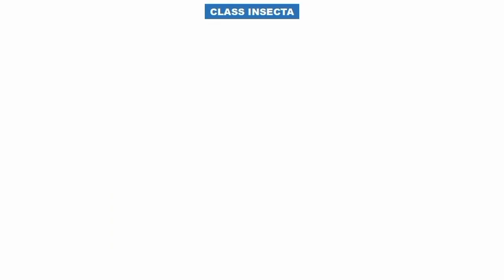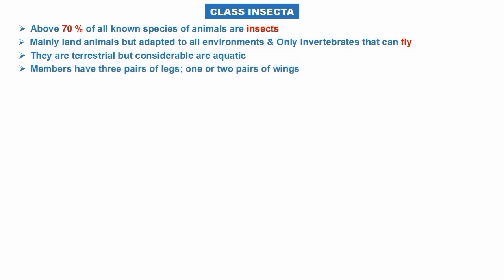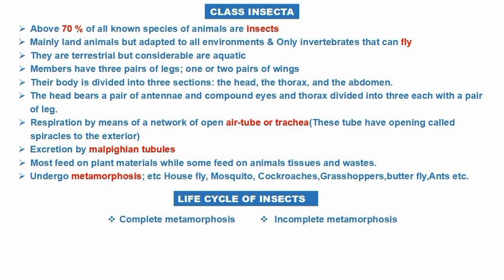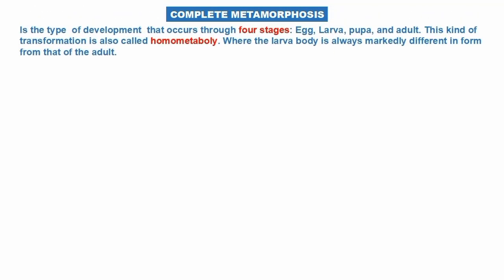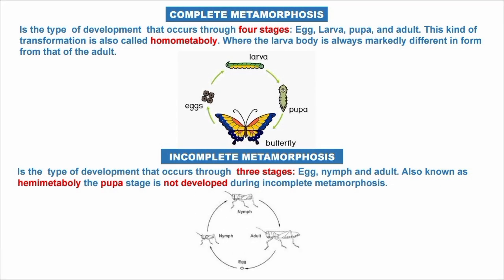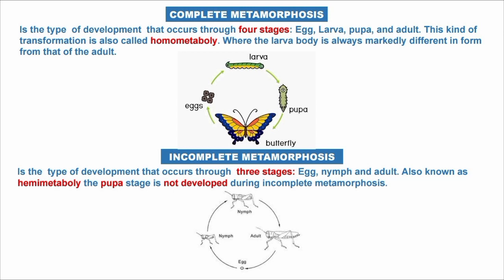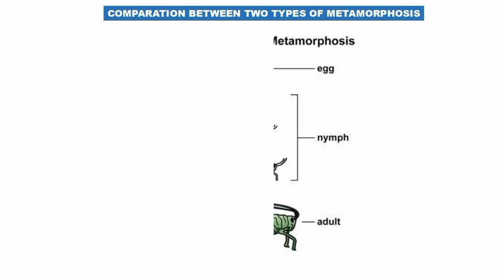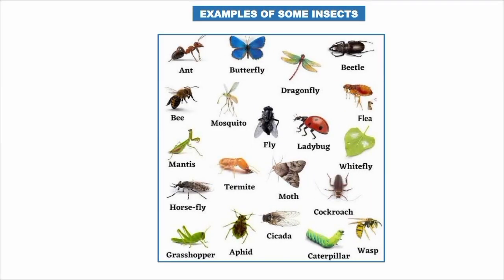Kingdom Animalia Part 10 - Invertebrates Phylum Arthropoda |Class Insecta | General Characteristics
Welcome to the tenth installment of our captivating series, "Kingdom Animalia." In this episode, we delve deep into the mesmerizing world of invertebrates, focusing specifically on the phylum Arthropoda and the remarkable class Insecta. Get ready to embark on a thrilling adventure as we explore the general characteristics that define these fascinating creatures.

From the smallest buzzing insects to the most awe-inspiring arthropods, we uncover the secrets behind their incredible diversity and adaptations. Join us as we uncover the intricate exoskeletons, jointed appendages, and segmented bodies that set arthropods apart. Learn about the unique features and behaviors that make insects the most abundant class of animals on Earth.

Prepare to be amazed by the vast array of habitats these invertebrates call home, from the depths of the oceans to the treetops of lush rainforests. Discover how they have mastered the art of survival and reproduction through fascinating evolutionary strategies.

Through stunning visuals and captivating narration, we shed light on the intricate ecological relationships these creatures share with other organisms. Witness the vital roles they play in pollination, decomposition, and maintaining the delicate balance of ecosystems worldwide.

Whether you're a nature enthusiast, a biology student, or simply curious about the wonders of the animal kingdom, this video is a must-watch. Expand your knowledge and deepen your appreciation for the vast diversity of life on our planet. Join us on this exhilarating journey through the mesmerizing realm of invertebrates, as we uncover the captivating world of Arthropoda and the incredible class Insecta.

Don't miss out on this educational and awe-inspiring episode of "Kingdom Animalia." Let's dive into the captivating realm of invertebrates together!

Welcome to the Multiscience Academy's official YouTube channel. Your comments is always appreciated.

▶▶Youtube.com/@multiscienceacademy

Kingdom Animalia, Invertebrates, Arthropoda, Insecta, General Characteristics, Diversity, Adaptations, Exoskeletons,